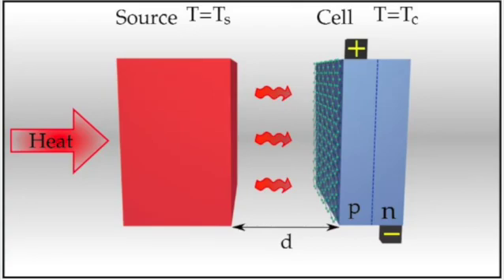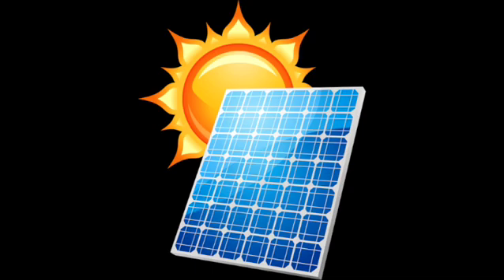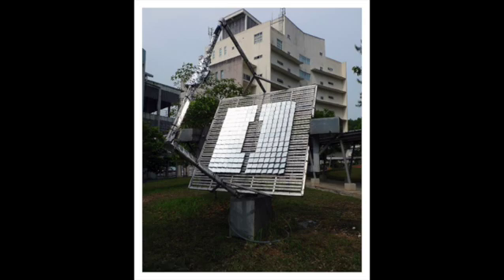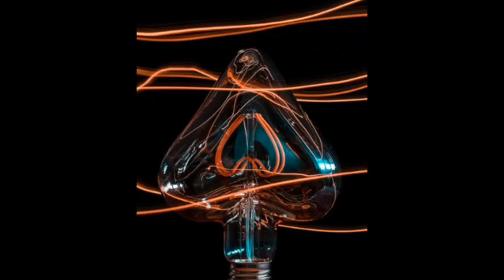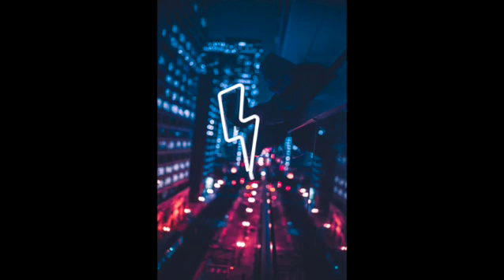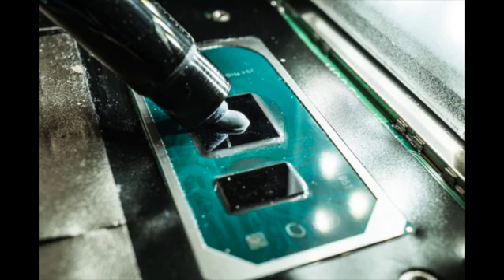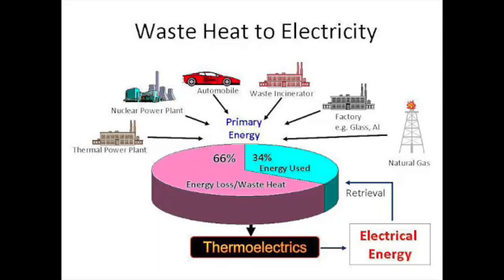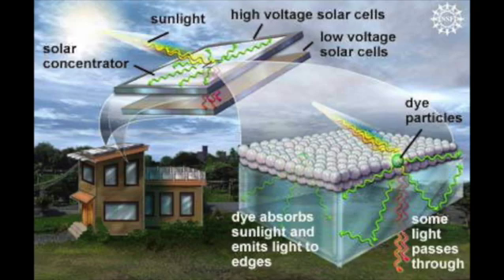A New Thermophotovoltaic Cell Generates More Energy From heat Than A Steam Turbine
These TPV heat engines are the final piece of technology needed to enable extremely affordable grid-level thermal energy storage.
The crucial final step in proving that thermal batteries are a workable idea was the development of thermophotovoltaic cells. This is a huge step toward a society entirely free of carbon emissions and the widespread use of renewable energy. The technology has the ability to significantly reduce carbon dioxide emissions from the generation of power and is both safe and advantageous to the environment throughout the course of its full life cycle.